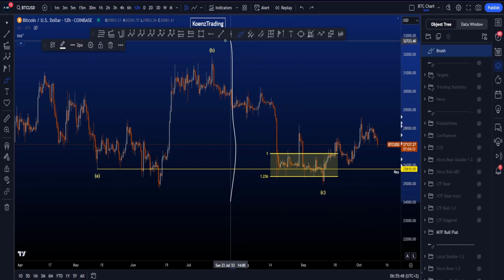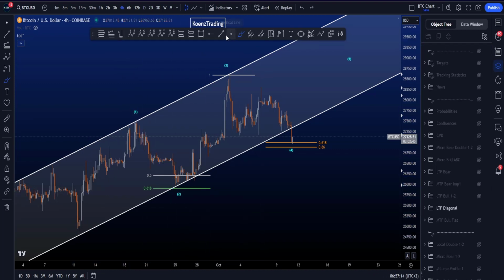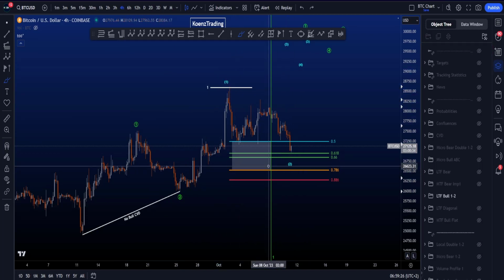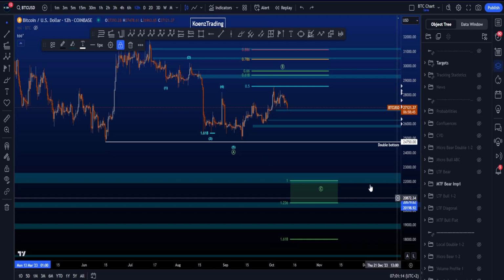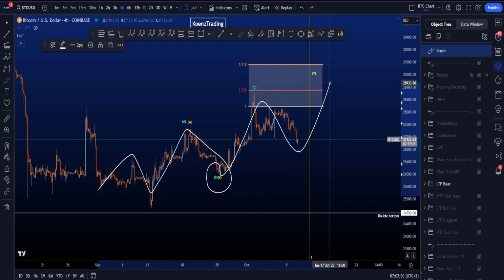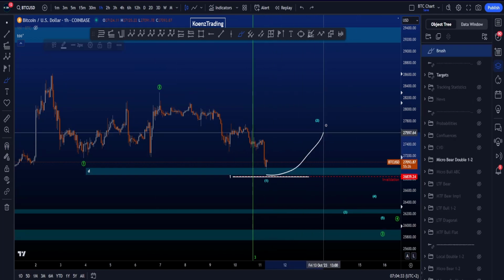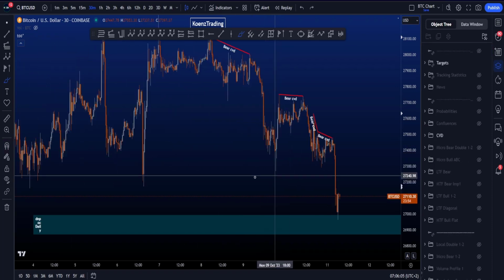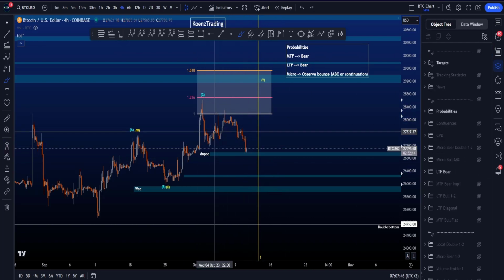Bitcoin Elliott Wave Technical Analysis Today! Bullish & Bearish Price Prediction BTC & News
▶ TIMESTAMPS
0:00 MTF Bullish Scenario (same)
1:04 LTF Bullish Diagonal Scenario (update)
3:17 LTF Bullish Double 1-2 Scenario (update)
4:30 MTF Bearish Scenario (same)
6:03 LTF Bearish Scenario (same)
7:37 Micro Bullish Scenario (update)
8:46 Micro Bearish Scenario (update)
9:50 CVD Divergences (update)
10:41 Probabilities